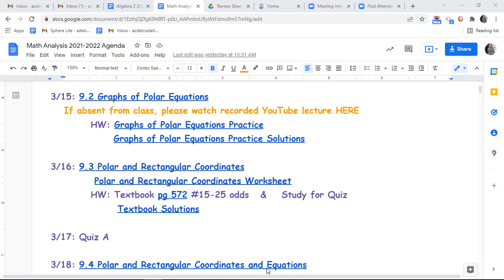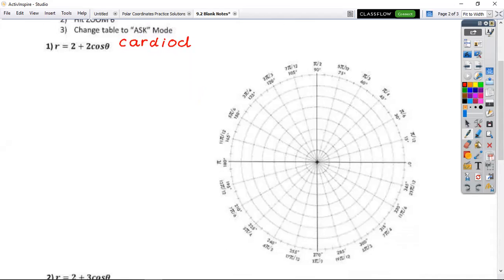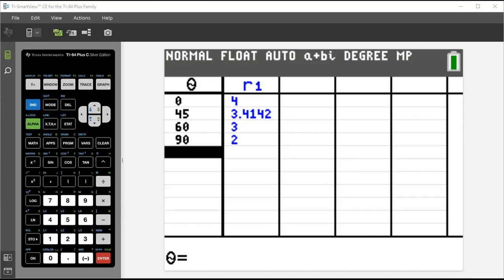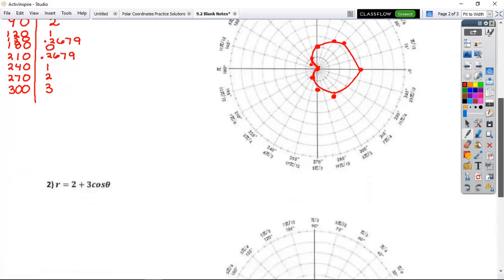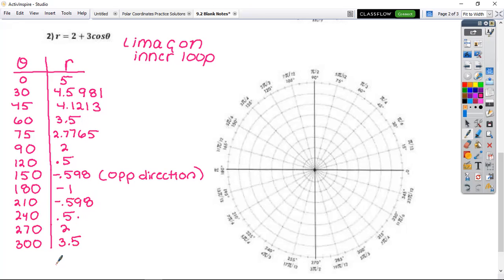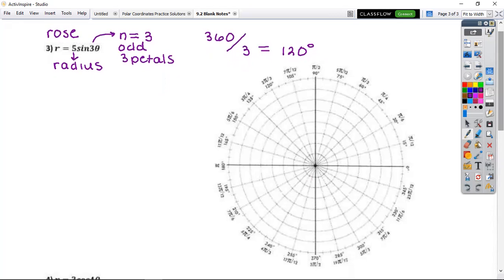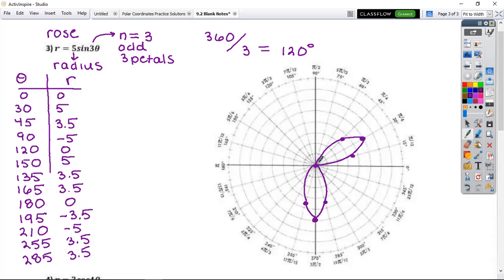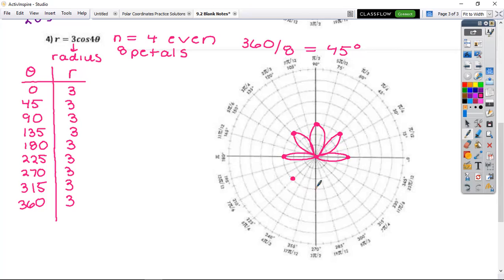Math Analysis: 9.2 Graphing Polar Equations